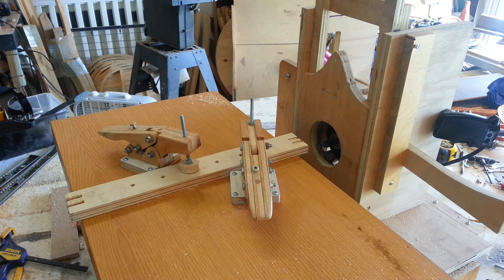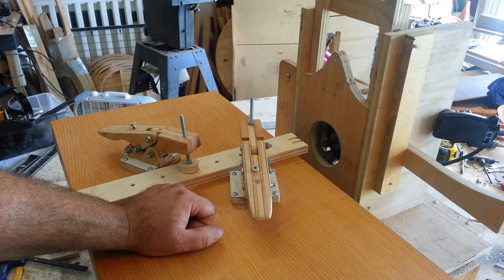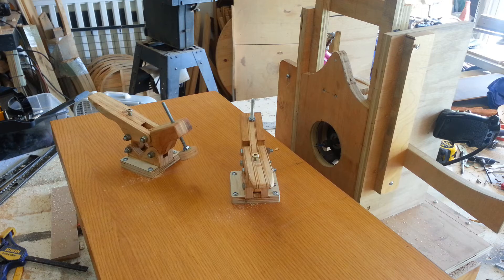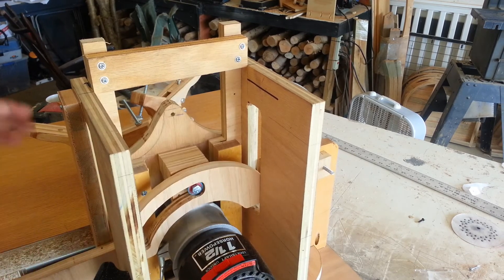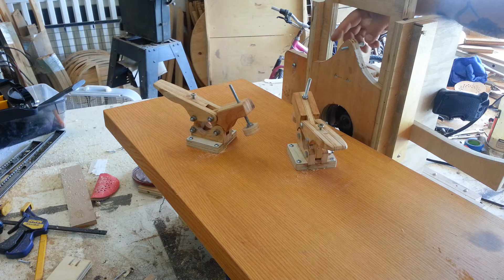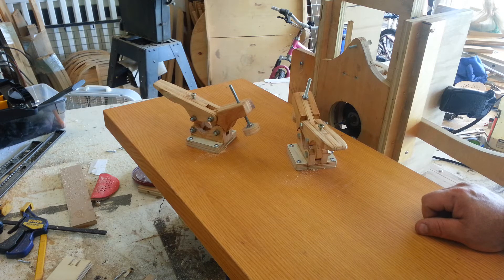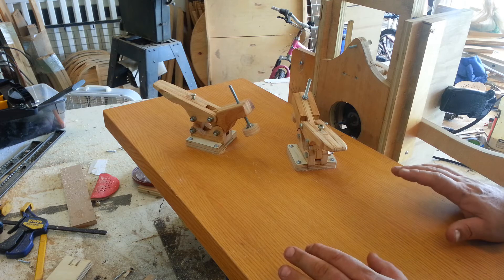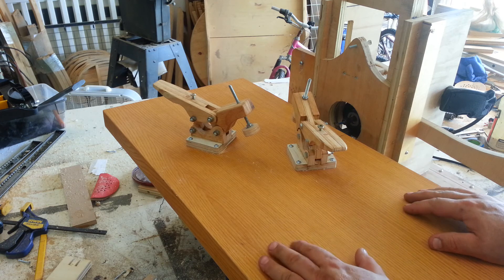"Horizontal Mortiser" 3 axis!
Show and tell of my x,y, z axis " horizontal router table" with one to one pattern capabltiy.. This is a quick overview of my first attempt at this system. Very excited to see what I can do with it!